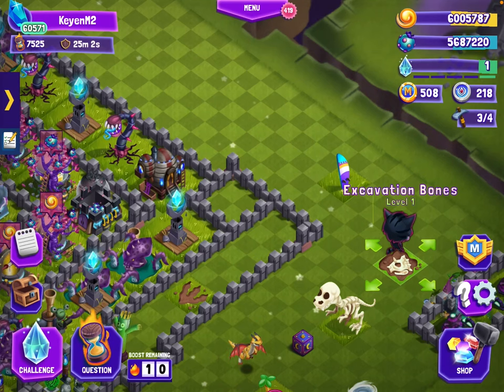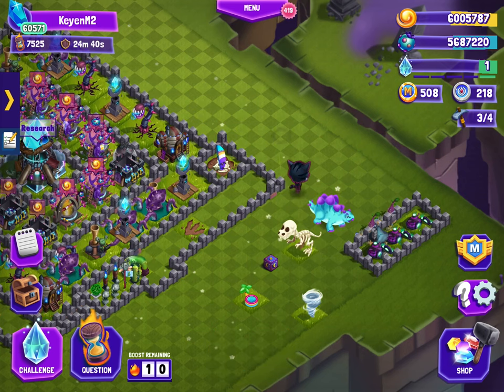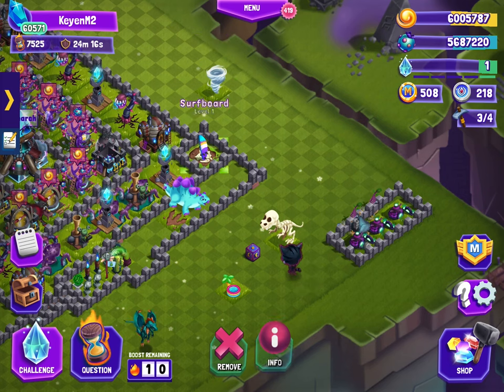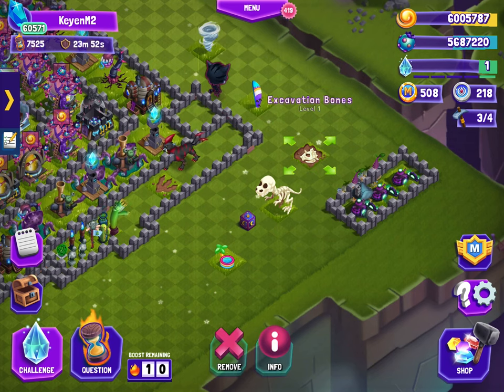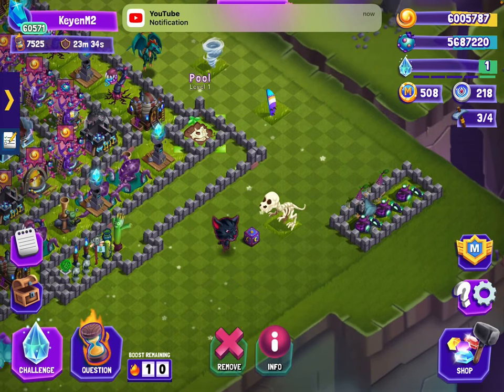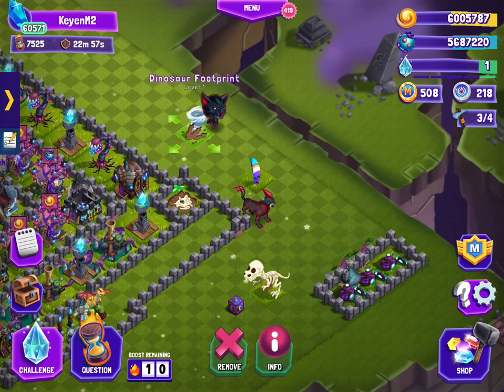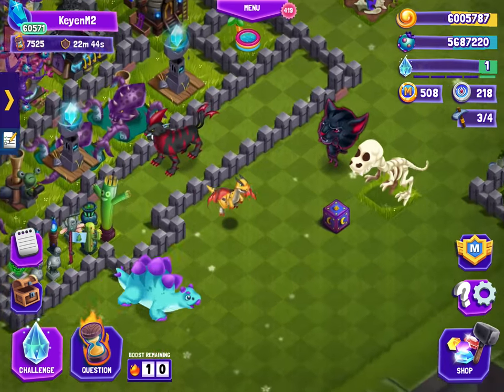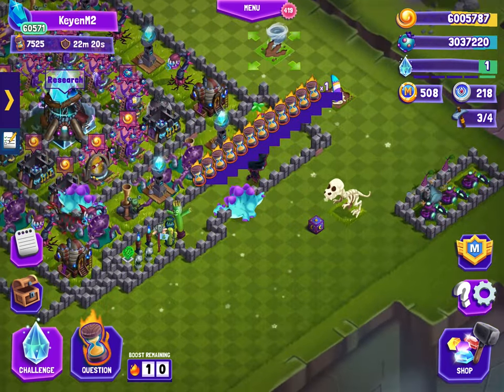How to stack infinite objects in dreamscape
WOW CANCEL THE MARIO CREW AND PRAISE AARON DRAGONHEART!